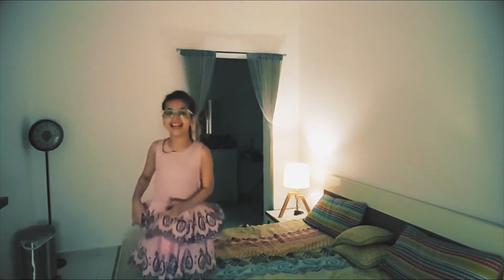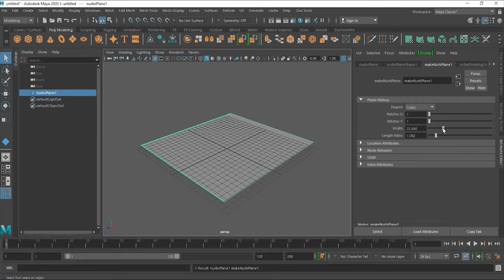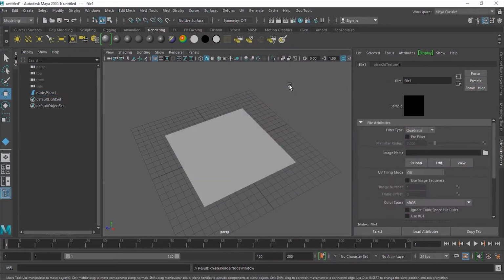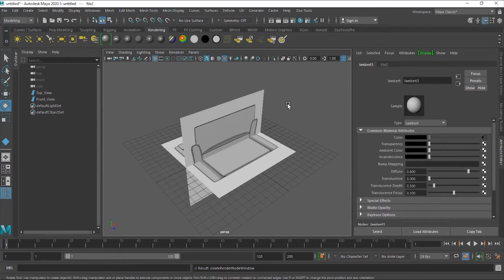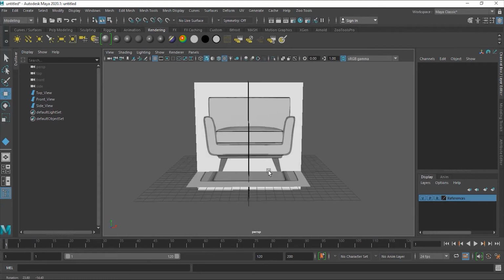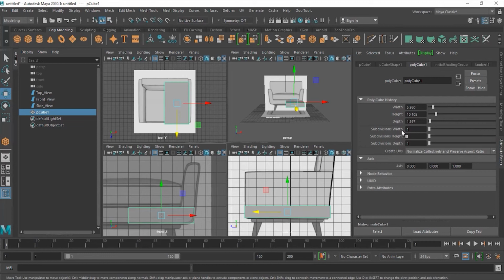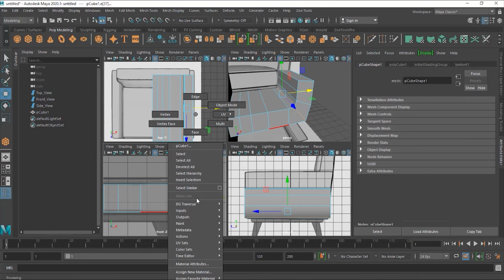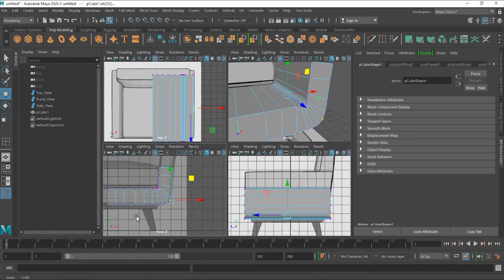How to Model Polygonal Meshes in Maya? | Autodesk Maya Essentials Series | Lesson 5/13 - Part A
In this lesson, we will go through the modeling process of polygonal meshes.